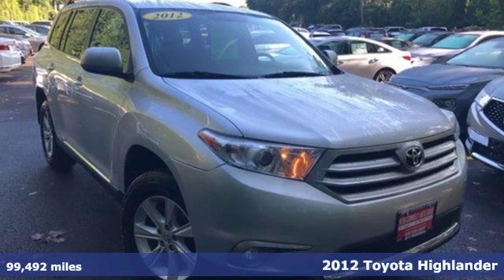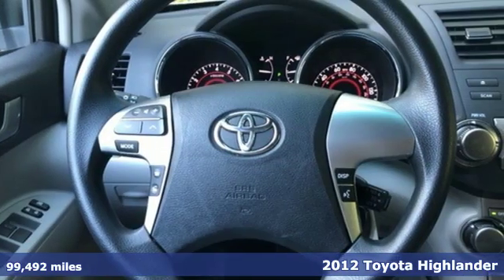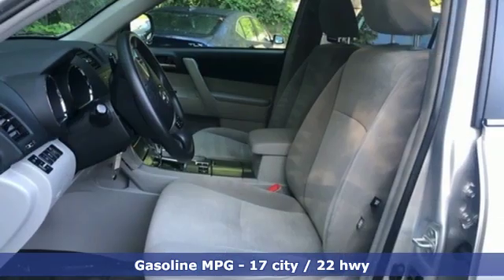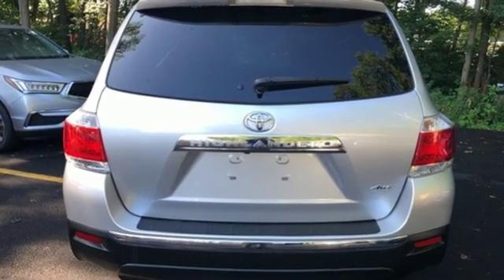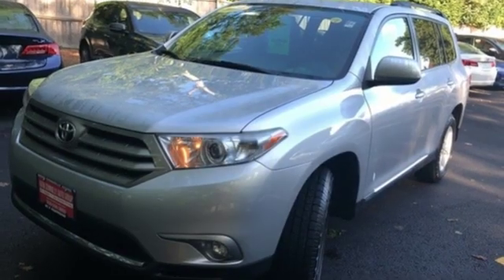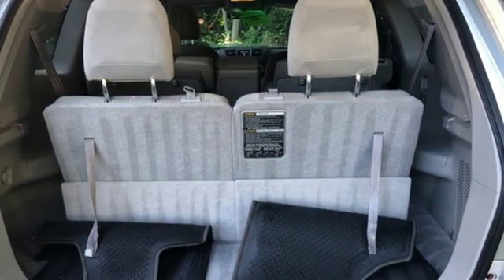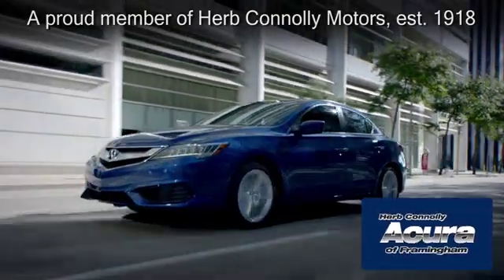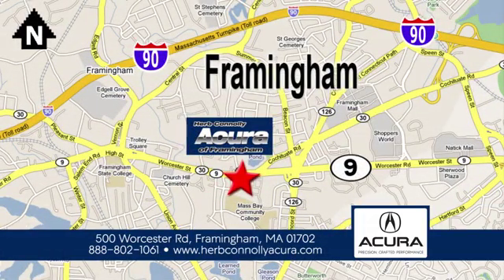Used 2012 Toyota Highlander Framingham Natick Marlborough MA, MA A6142Q - SOLD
Year: 2012
Make: Toyota
Model: Highlander
Trim: SE
Engine: 3.5L V6 SMPI DOHC
Transmission: 5-Speed Automatic with Overdrive
Color: Silver
Interior: Ash
Mileage: 99492
Stock #: A6142Q
VIN: 5TDBK3EH4CS170902
Herb Connolly Motors is the home of used car Live Market Pricing. Live Market Pricing gives our customers the peace of mind that we have already done the shopping for you. We price our vehicle aggressively in today's internet information marketplace, while adjusting accordingly for - Supply - Equipment - Condition and Mileage. Remember at Herb Connolly Motors a€“ We Don't Play Pricing Games!

Address:
500 Worcester Road Route 9 E